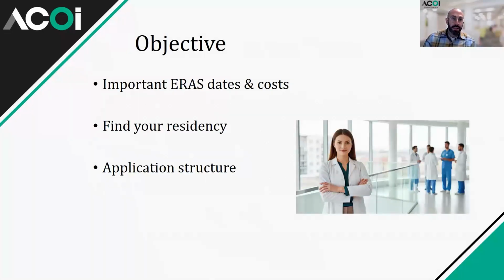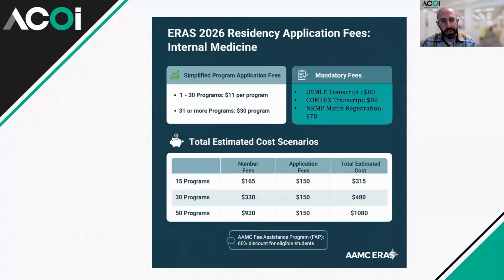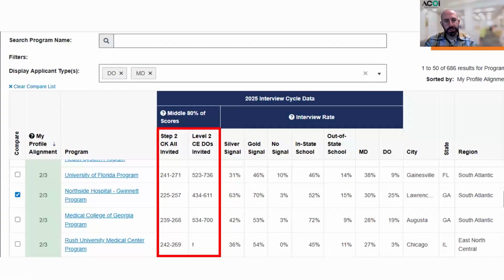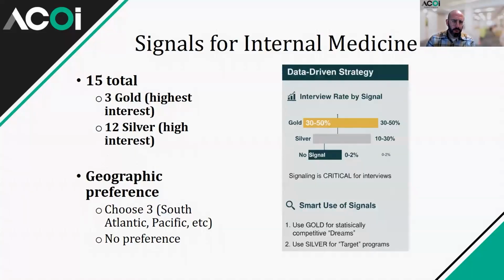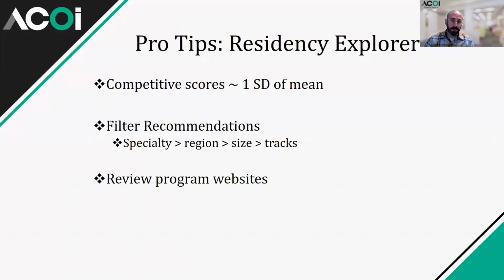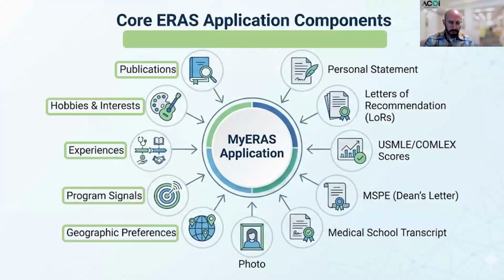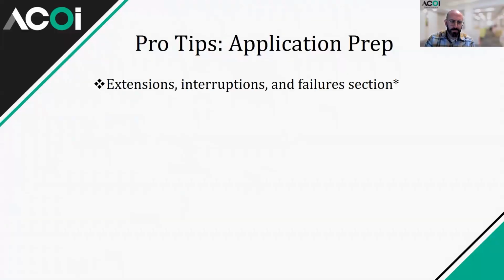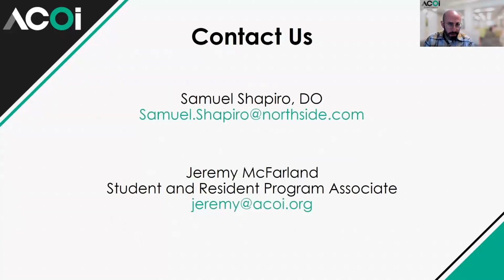ERAS Process - Samuel Shapiro, DO - ACOI Student Lecture Series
Presented by Samuel Shapiro, DO, Director of Osteopathic Education and Associate Program Director for the internal medicine residency at Northside Hospital Gwinnett in Lawrenceville, GA.